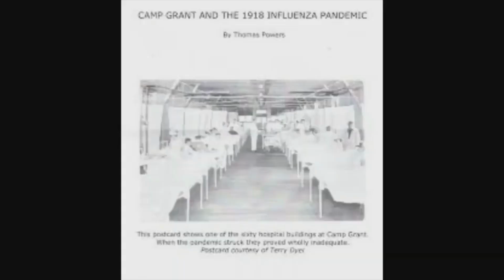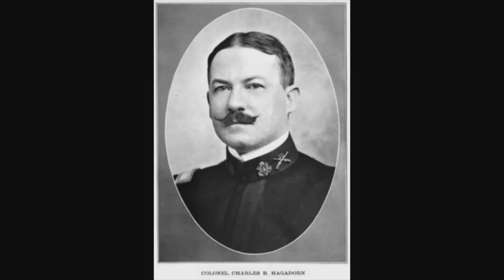The Spanish Flu- The Story Of 1918 Pandemic || Part 1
Hello people! Today we will be discussing about an intense topic, 'The Spanish Flu Pandemic of 1918.' The topic is too vast to discuss in a single video, so I decided to split it into parts, and this video is part 1.

It is a relevant topic, keeping in mind what's going on in the world right now. Discussing it will help us learn from what happened in the past.

The Spanish Flu, also known as the 1918 influenza pandemic, was a deadly virus caused by the H1N1 influenza A virus. It lasted from February 1918 to April 1920 and infected millions of people.

Digging more into the past, I got to know that the Spanish Flu of 1918 was not the first epidemic in the United States. In fact, in the year 1980, a flu outbreak occurred that was later swept by the United States.

So take no more time and watch this video to dig deeper into some exciting facts. I hope you really enjoy this video.
𝐓𝐡𝐢𝐬 𝐏𝐨𝐝𝐜𝐚𝐬𝐭 𝐖𝐢𝐥𝐥 𝐊𝐢𝐥𝐥 𝐘𝐨𝐮 -thispodcastwillkillyou.com